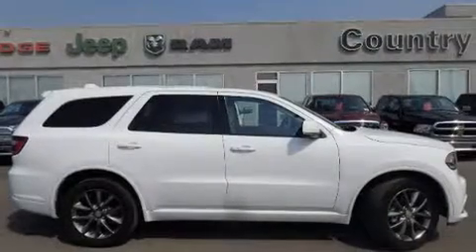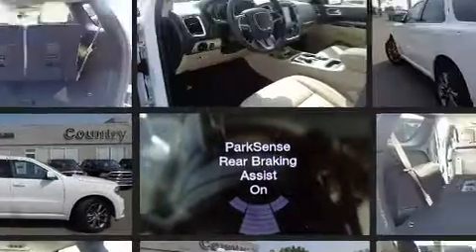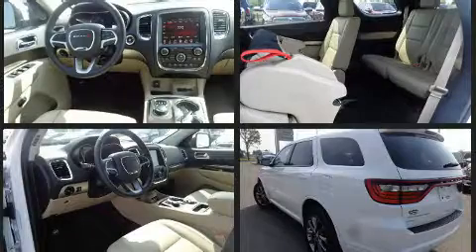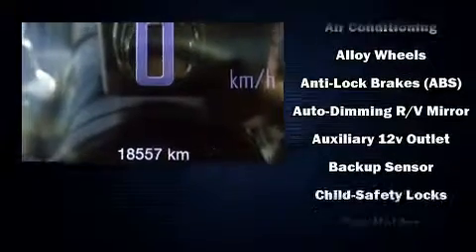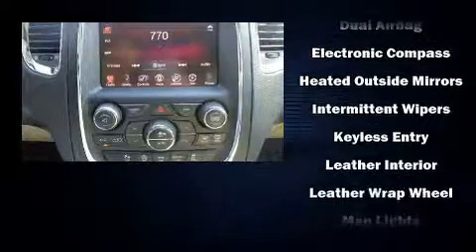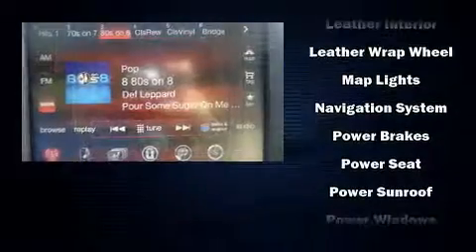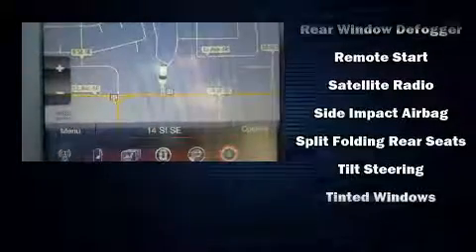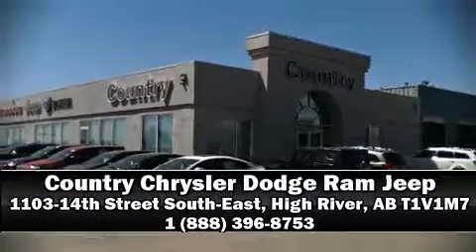2017 Dodge Durango GT--Back-up Camera--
Introducing the 2017 Dodge Durango. Smooth gearshifts are achieved thanks to the refined 6 cylinder engine, and for added security, dynamic Stability Control supplements the drivetrain. It's equipped with tons of terrific amenities, but it won't break your budget. Like all wheel drive, leather upholstery, a rear window wiper, adjustable headrests in all seating positions, power front seats, heated front and rear seats, remote keyless entry, and more. Take assurance in side curtain airbags, providing head protection in the event of a severe collision. This vehicle has achieved Certified Pre-Owned status, by passing a comprehensive certification process, including a rigorous 125 point inspection! Our sales staff will help you find the vehicle that you've been searching for. We'd be happy to answer any questions that you may have. Stop by our dealership or give us a call for more information.